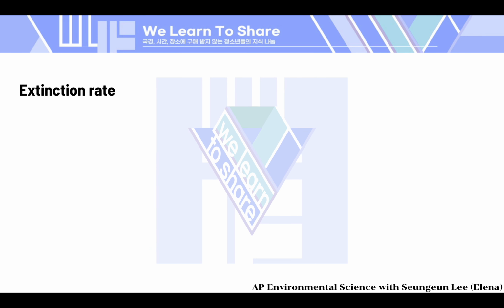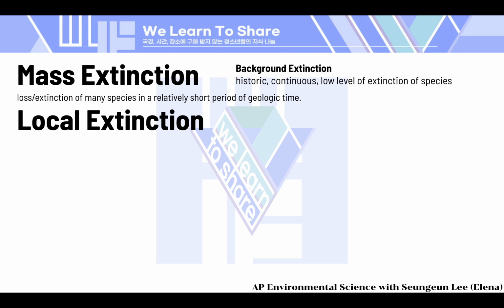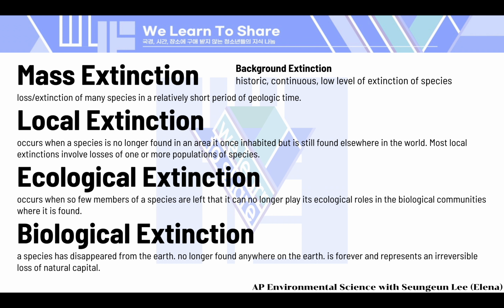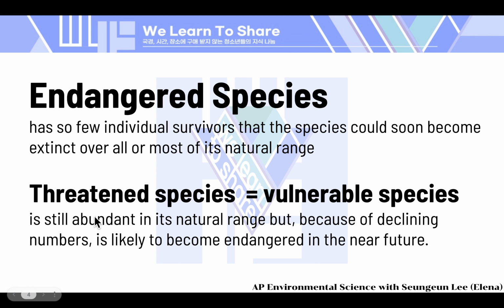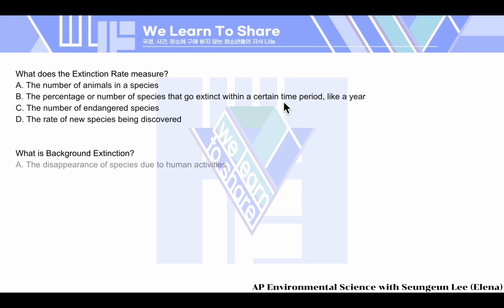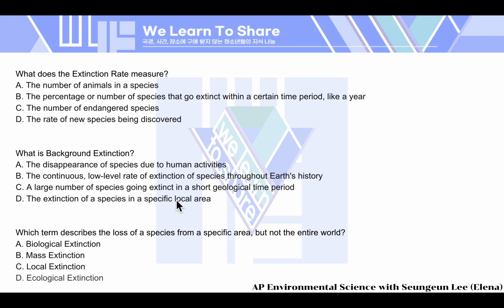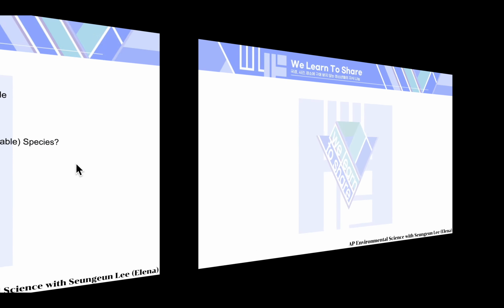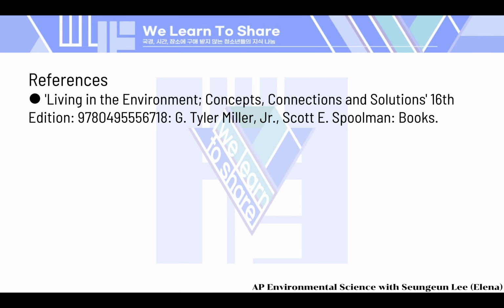[AP Environmental Science] Sustaining biodiversity, Extinction, Endangered Species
Welcome to Elena's video on AP Environmental Science!
In this video, Elena will share her knowledge about AP Environmental Science.

Founded in 2021, 'We Learn to Share' is the first international high school student-led organization in the entire world dedicated to educational volunteer activities. Currently, students from different countries and schools all over the world (+ 45 schools from +15 countries) is operating this channel. You can also me a member too by submitting the application form in our website. Just watch and learn!